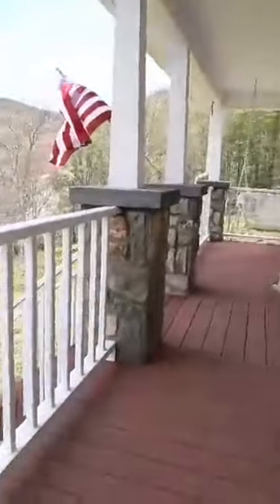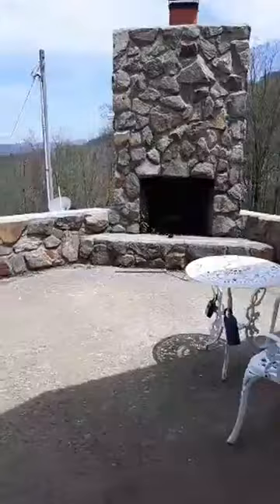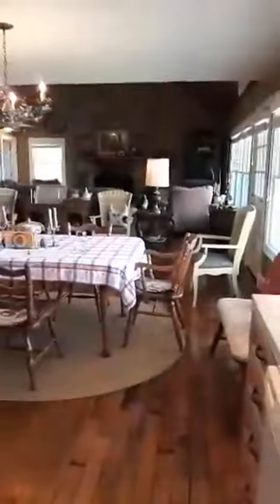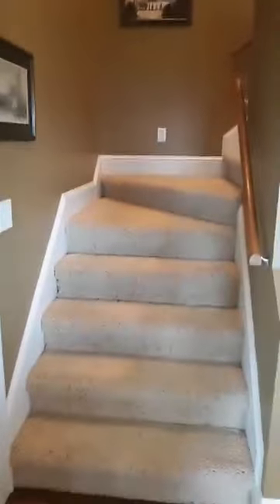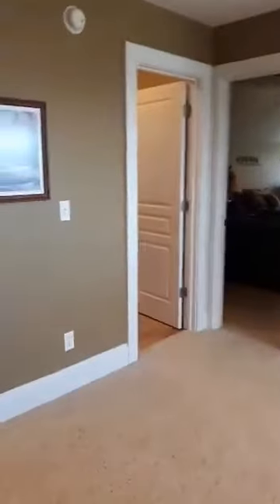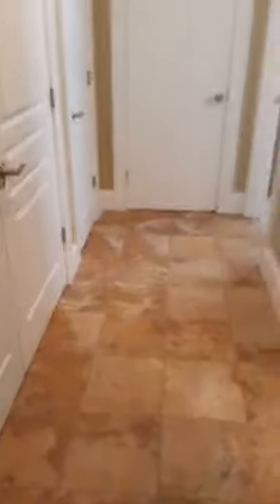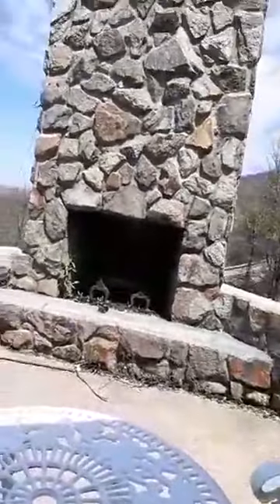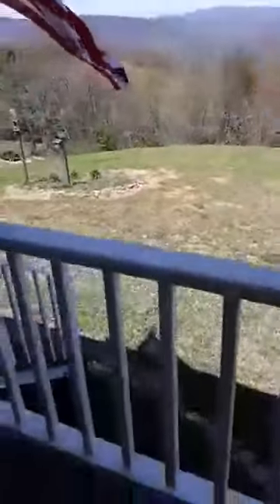Virtual Live Tour of Apalachee Way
Virtual live tour of 105 Apalachee Way, Roan Mountain, TN 37687 listed by Gemma Mottern.